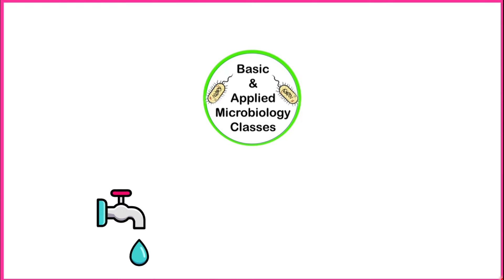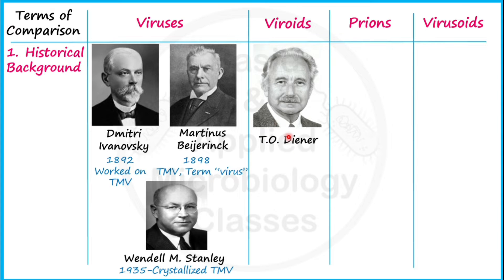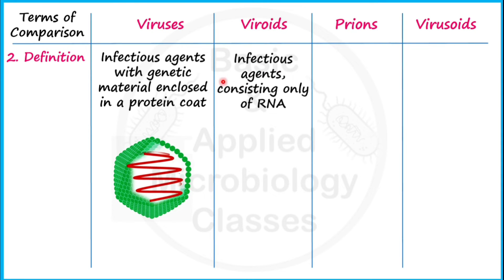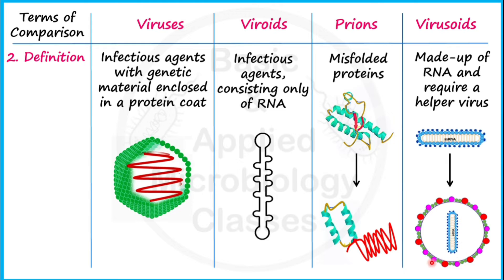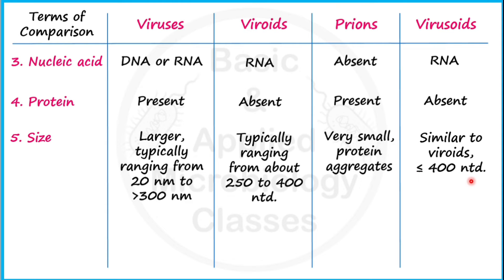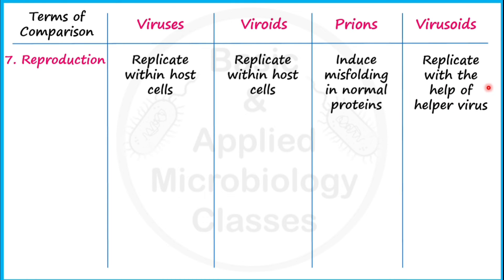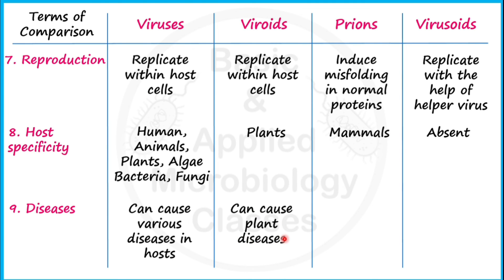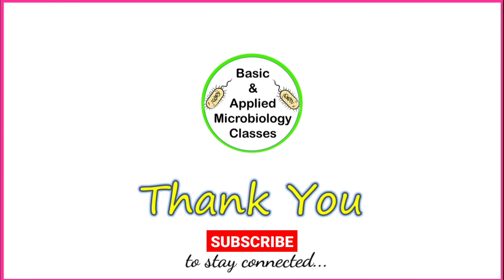Difference among viruses, viroids, prions and virusoids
This video covers 10 differences among viruses, viroids, prions and virusoids. These acellular type of biological agents and well known examples of obligate intracellular parasites.